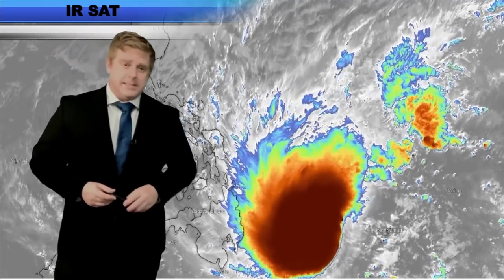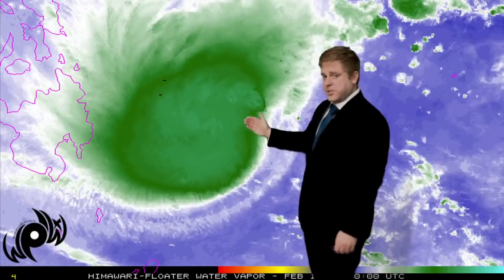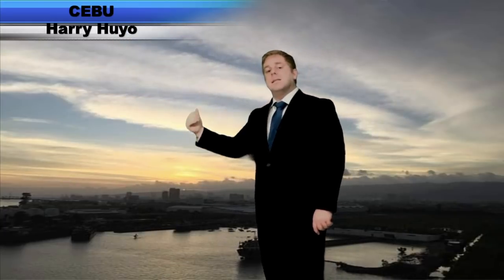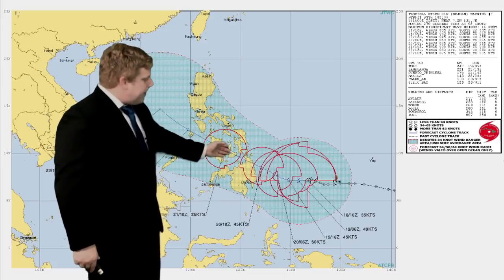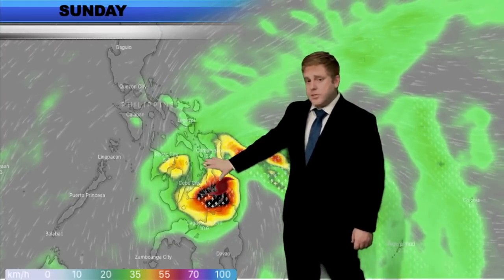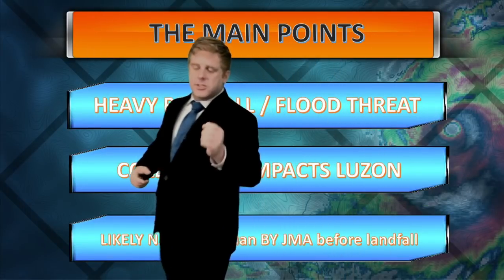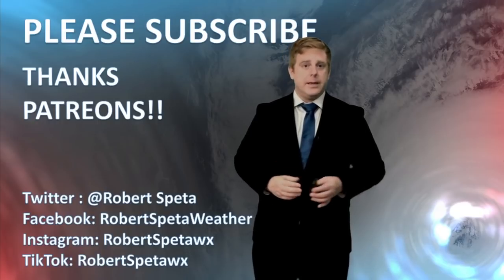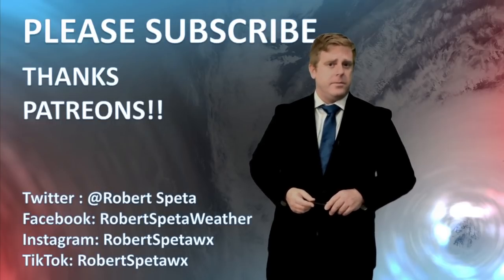Tropical Storm Auring / Dujuan Friday Forecast ( Bagyo Update)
Tropical Storm Dujuan locally known as Auring continues to strengthen a bit east of Mindanao Friday morning. The storms convection is rather impressive in fact and it will likely peak as a severe tropical storm before moving on shore bringing heavy rainfall mostly across Eastern Mindanao. There flooding and landslides are likely so those being warned on via PAGASA ensure you are taking the proper precautions.

The extended forecast also remains questionable in my opinion. GFS and ECMWF are split on what they want to do with outlook by the end of the weekend with the GFS showing the cold surge absolutly destroying Auring while ECMWF keeps it intact. I think we are going to have a middle ground with the storm weakening over the Philippines but still being a bit rain maker.